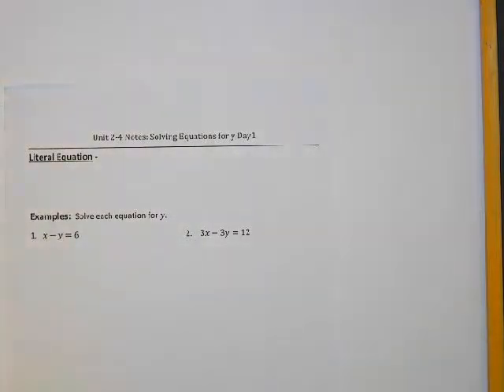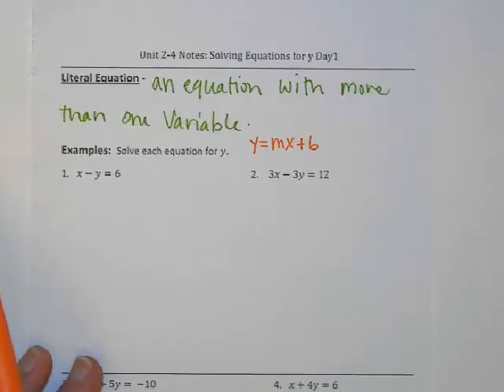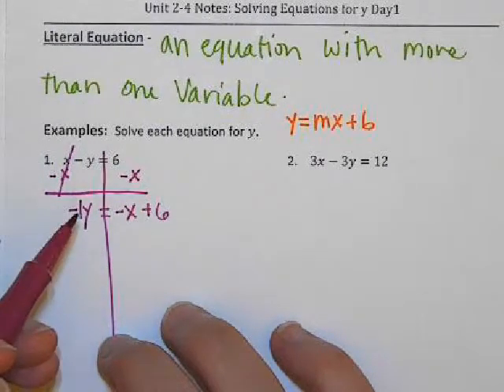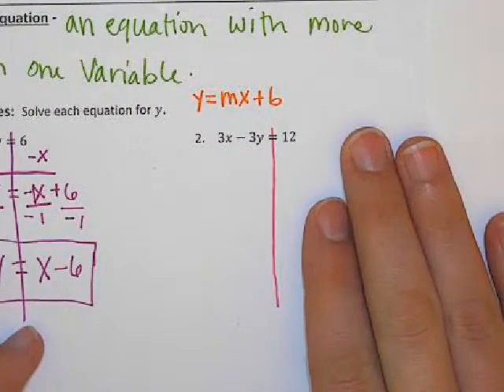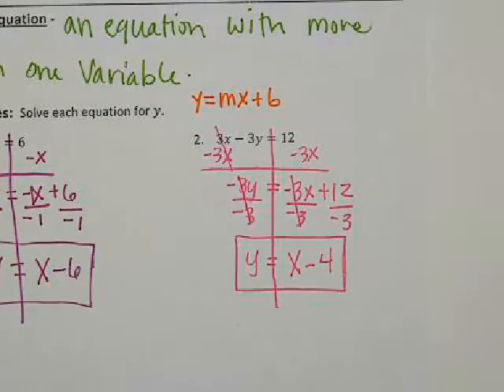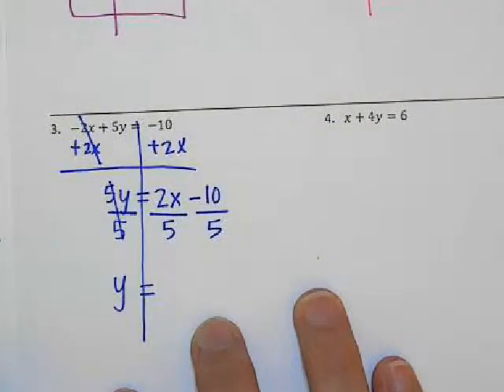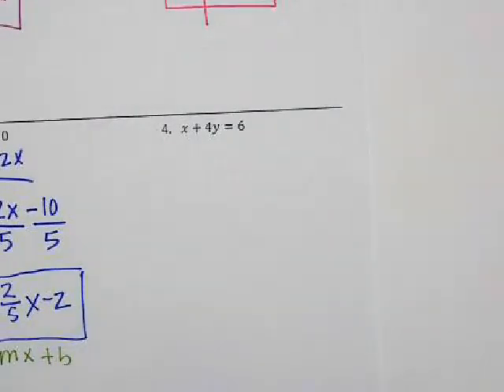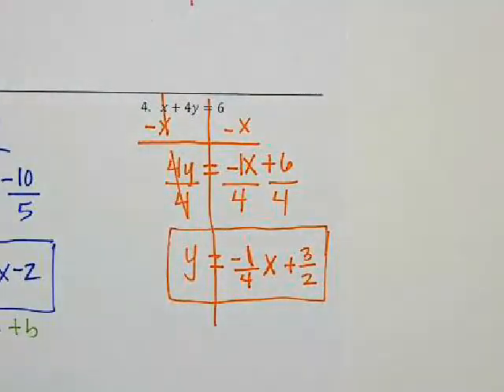N 2-4 Solving for y Day 1